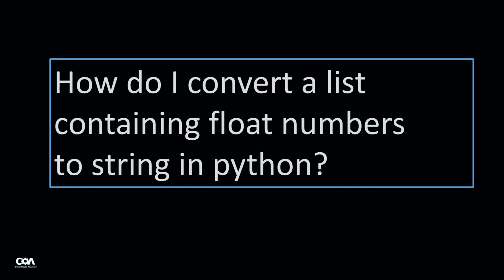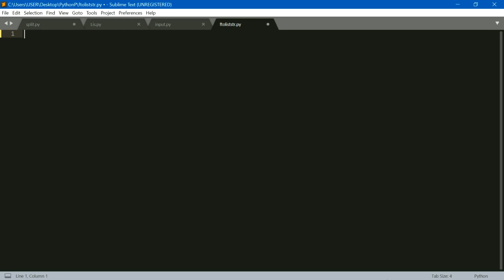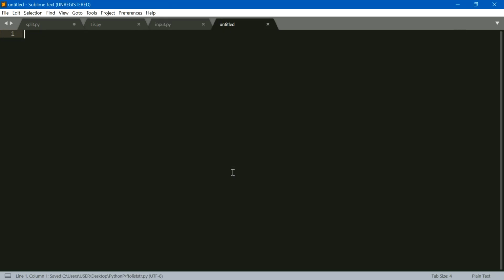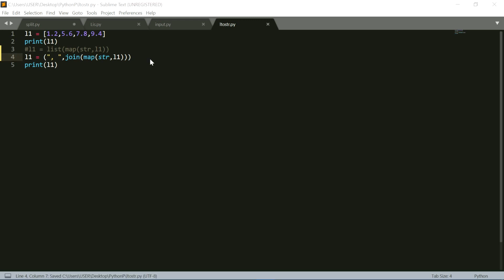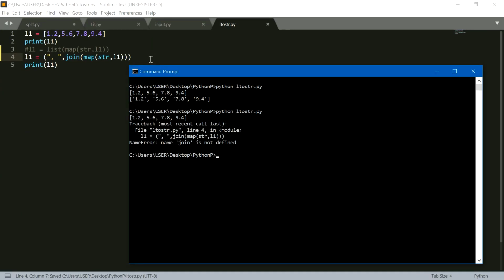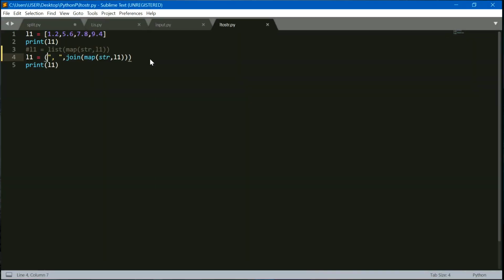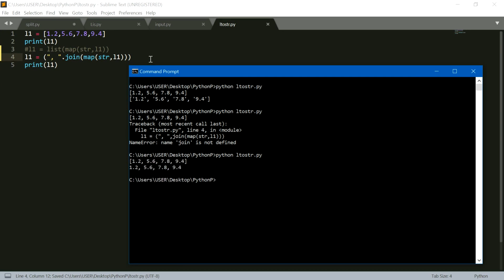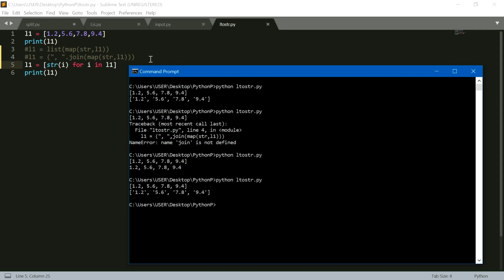How do convert a list of float to string in python 3 | Cyber Ocean Academy!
In this programming video we will talking about how can we convert a list of float numbers into a list of strings.
Also we will convert a list of float number into a string datatype.